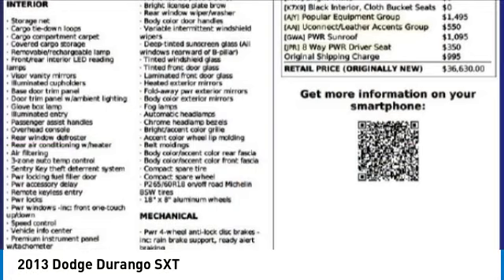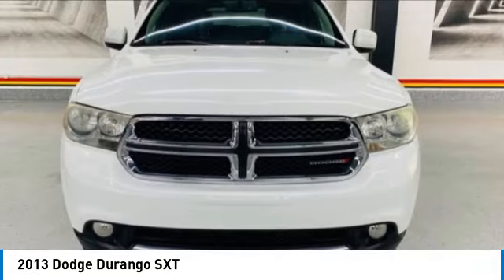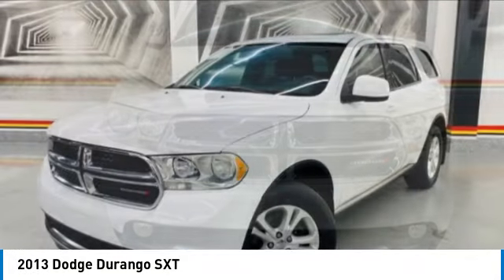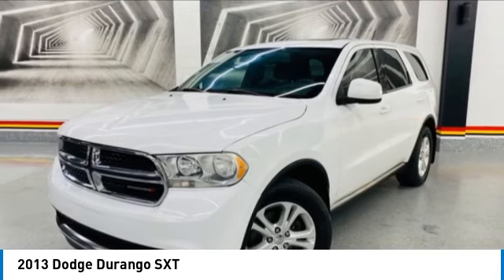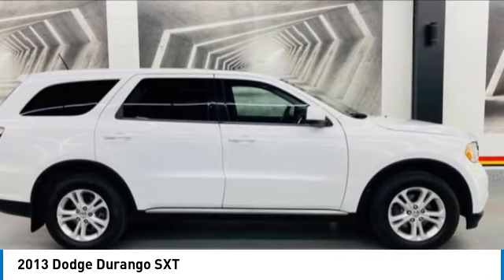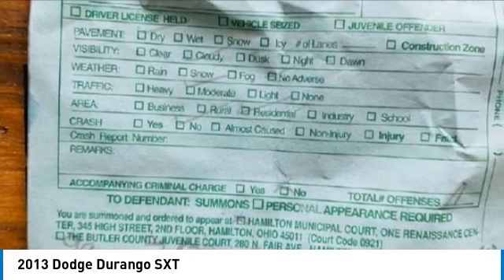2013 Dodge Durango DC675443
2013 Dodge Durango SXT

Luxury Motor Company
6323 Madison Rd

2013 Dodge Durango SXT 4D Sport Utility 3.6L V6 Flex Fuel 24V VVT AWD 5-Speed AutomaticbrbrClean CARFAX. Odometer is 74049 miles below market average!brRecent Oil Change.brbrbr We Understand it's about much more than simply a vehicle. It's about lifestyle. It's about those behind the wheel just like you and your loved ones. We're passionate about the experience of our clients and the quality of the vehicles we provide. We offer cars, trucks and SUVs for everyone from domestic to exotic and strive to give world class service beginning to end. Let us help you put a little luxury in your life. Popular Equipment Group (40GB Hard Drive w/28GB Available, 6.5 Touch Screen Display, ParkSense Rear Park Assist System, ParkView Rear Back-Up Camera, and Radio: Uconnect 430 CD/DVD/MP3/HDD), Quick Order Package 26A, Uconnect/Leather Accents Group, 18 x 8.0 Aluminum Wheels, 3.09 Rear Axle Ratio, 3rd row seats: split-bench, 4-Wheel Disc Brakes, 6 Speakers, ABS brakes, Air Conditioning, Alloy wheels, AM/FM radio: SIRIUS, Anti-whiplash front head restraints, Audio Jack Input for Mobile Devices, Automatic temperature control, Brake assist, Bumpers: body-color, CD player, Cloth Low-Back Bucket Seats, Compass, Delay-off headlights, Driver door bin, Driver vanity mirror, Dual front impact airbags, Dual front side impact airbags, Electronic Stability Control, Four wheel independent suspension, Front anti-roll bar, Front Bucket Seats, Front Center Armrest w/Storage, Front dual zone A/C, Front fog lights, Front reading lights, Fully automatic headlights, Heated door mirrors, Illuminated entry, Low tire pressure warning, Occupant sensing airbag, Outside temperature display, Overhead airbag, Overhead console, Panic alarm, Passenger door bin, Passenger vanity mirror, Power 4-Way Driver Lumbar Adjust, Power 8-Way Driver/Manual Passenger Seat, Power door mirrors, Power steering, Power Sunroof, Power windows, Radio: Uconnect 130 AM/FM/CD/MP3, Rear air conditioning, Rear anti-roll bar, Rear reading lights, Rear seat center armrest, Rear window defroster, Rear window wiper, Remote keyless entry, Speed control, Speed-Sensitive Wipers, Split folding rear seat, Steering wheel mounted audio controls, Tachometer, Telescoping steering wheel, Tilt steering wheel, Traction control, Trip computer, and Variably intermittent wipers.